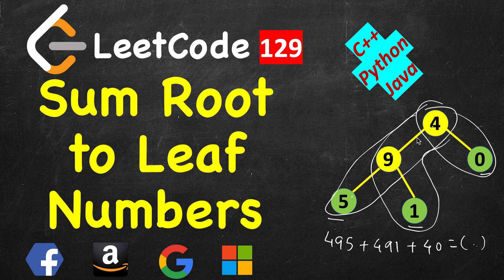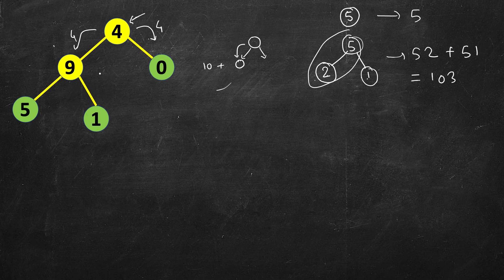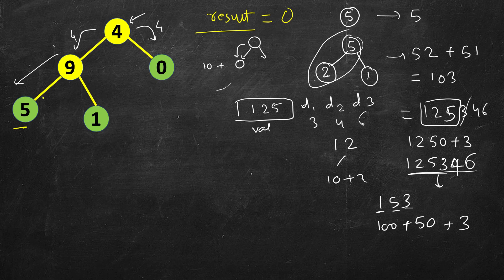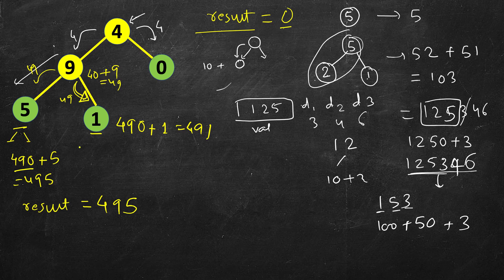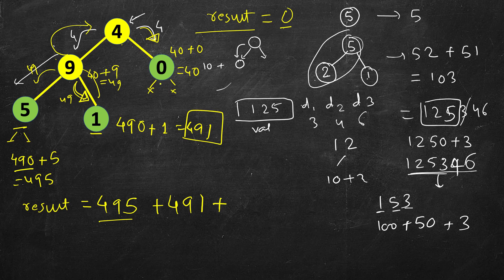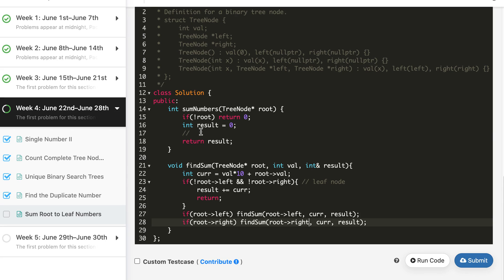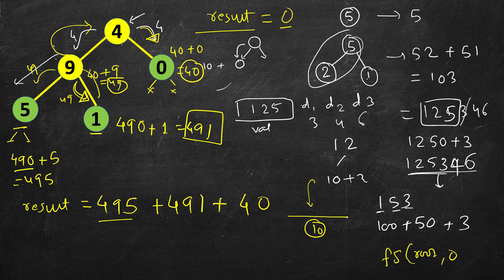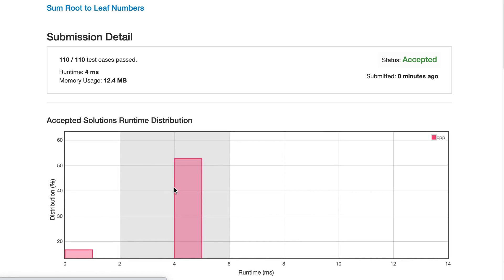Sum Root to Leaf Numbers | LeetCode 129 | C++, Java, Python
1. Cracking the Coding Interview
2. Cracking the Coding Interview Paperback
3. Coding Interview Questions - Narasimha Karumanchi
4. Data Structures and Algorithms Made Easy - N. Karumanchi
5. Data Structures & Algorithms made Easy in Java - N. Karumanchi
6. Introduction to Algorithms - CLR - Cormen, Leiserson, Rivest

June LeetCoding Challenge | Problem 26 | Sum Root to Leaf Numbers | 26 June,
129. Sum Root to Leaf Numbers,